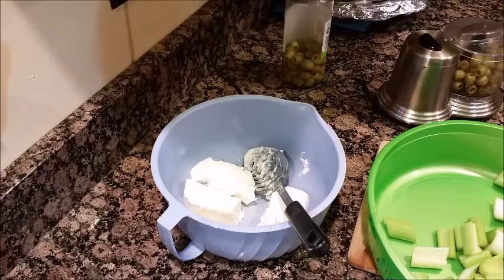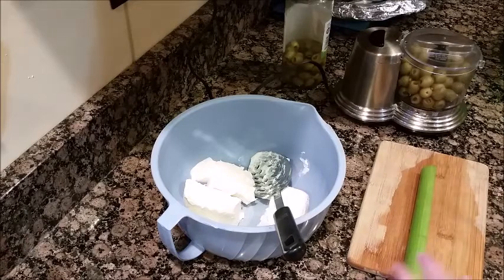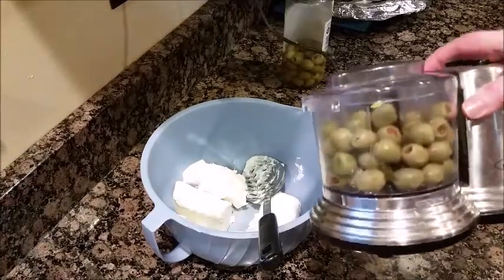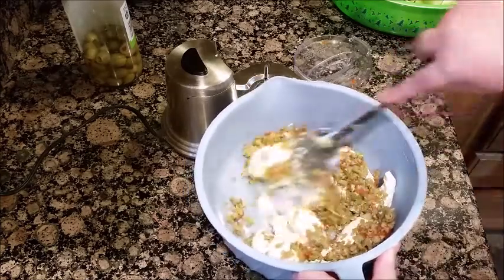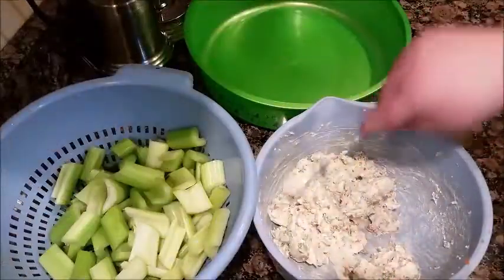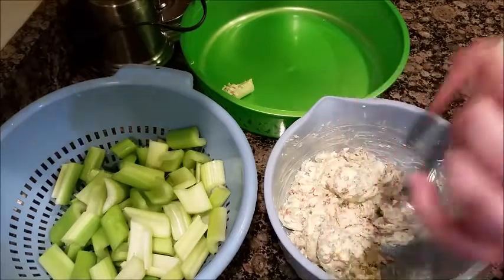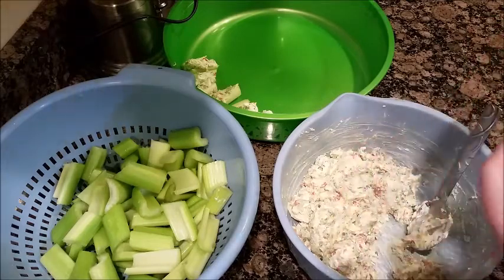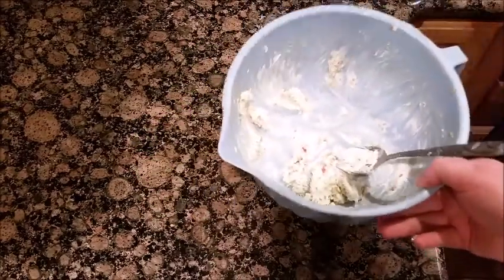Stuffed Celery | The Domestic Ginger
What you'll need:
*Celery
*cream cheese
*olives